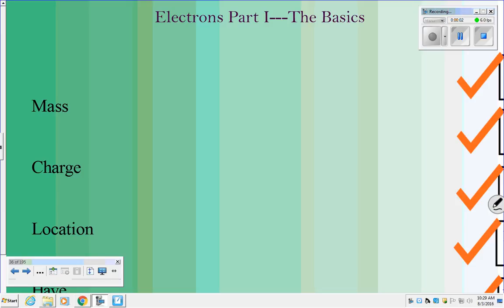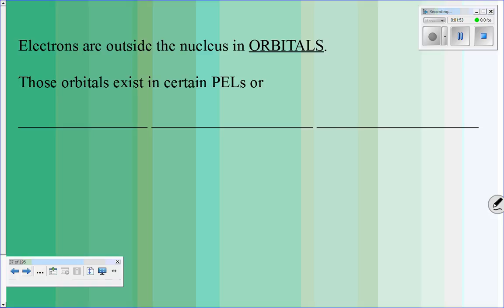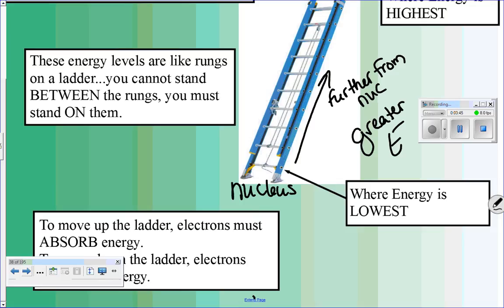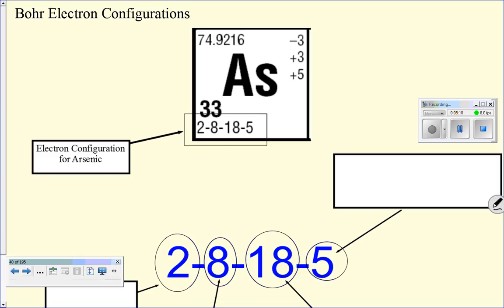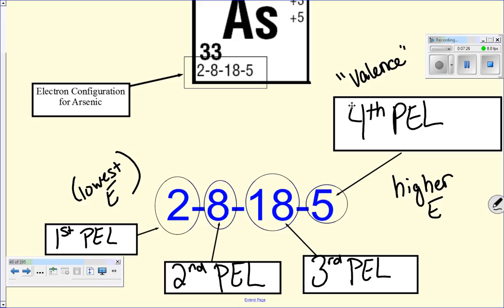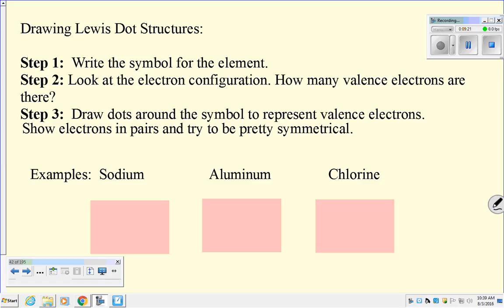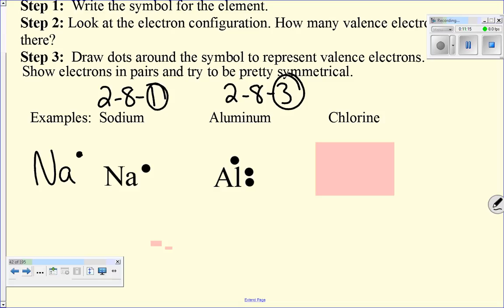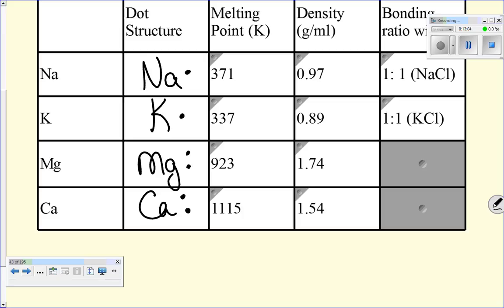Electrons Part 1